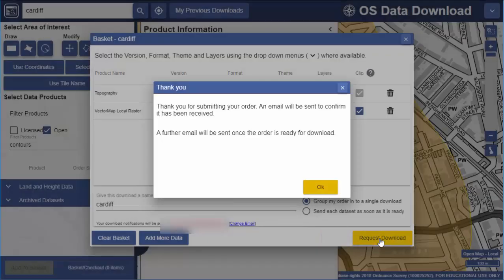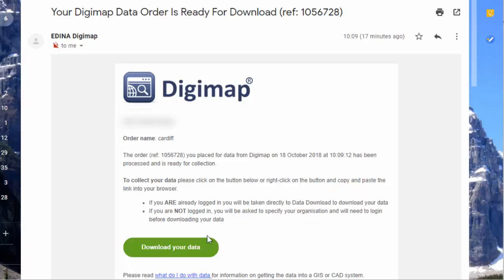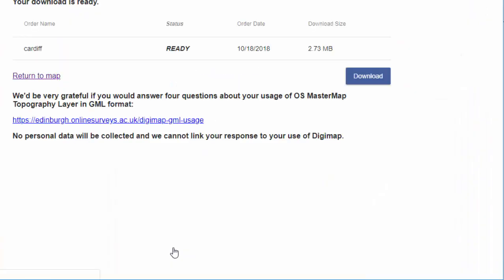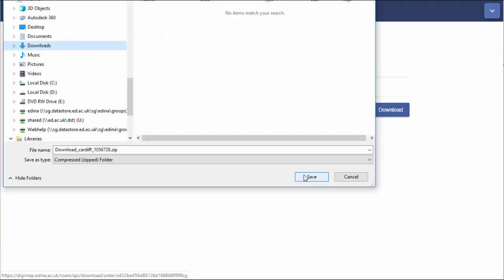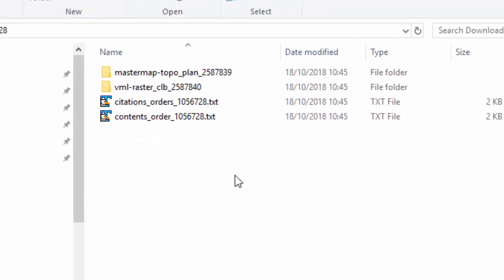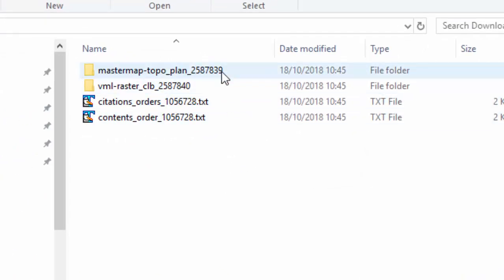Downloading data files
Short video showing how to download your data order from Digimap.